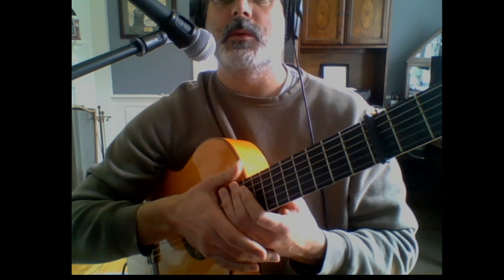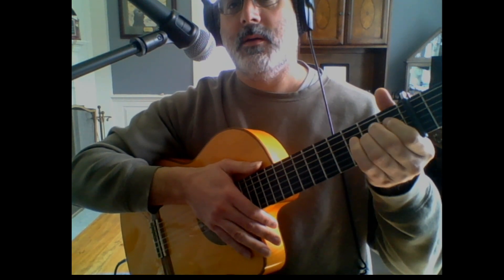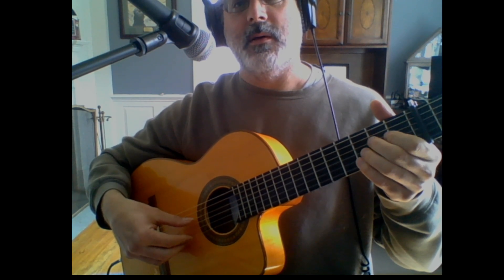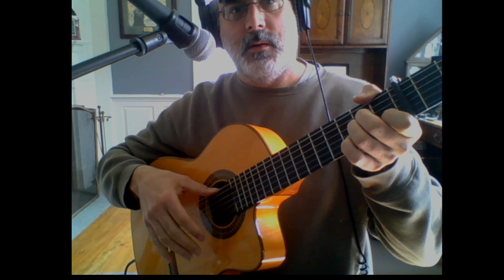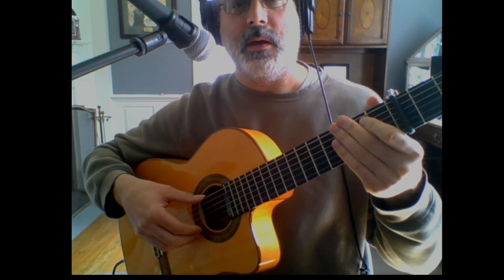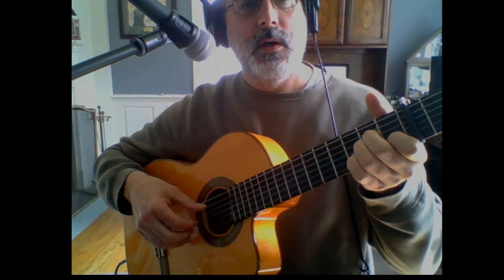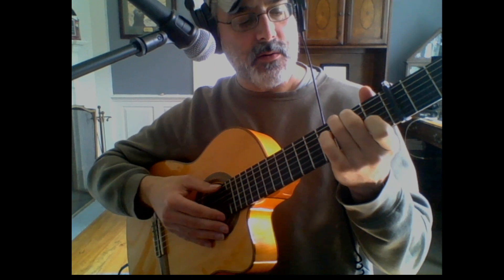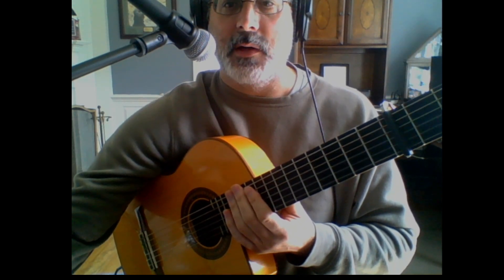Flamenco Guitar Technique Overview - Basics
Hey, I've been really into Flamenco lately, so thought I'd share another perspective on the techniques.